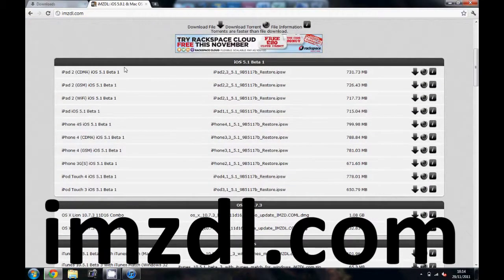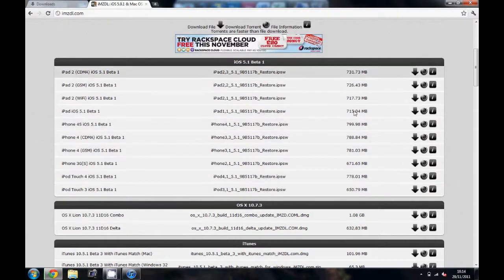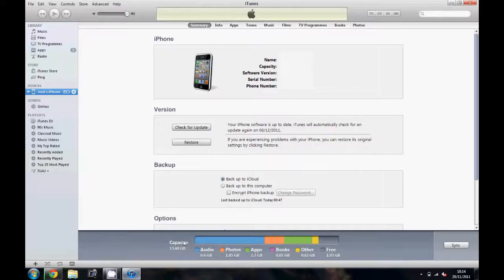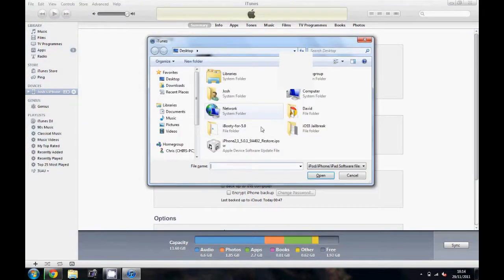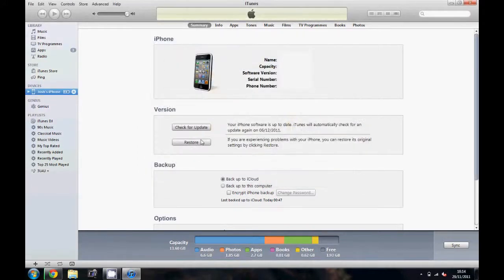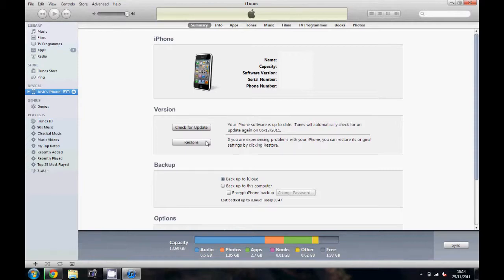How to - Download iOS 5.1 Beta 1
This vidoe will show you how to download iOS 5.1 Beta 1 and 2